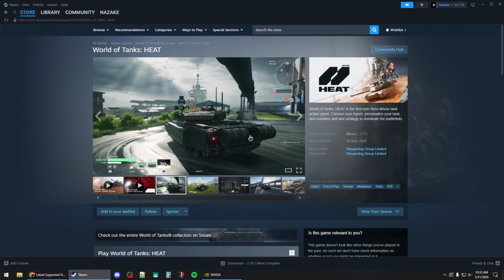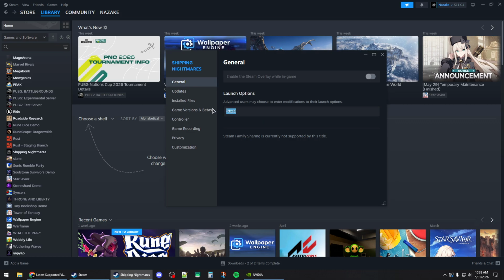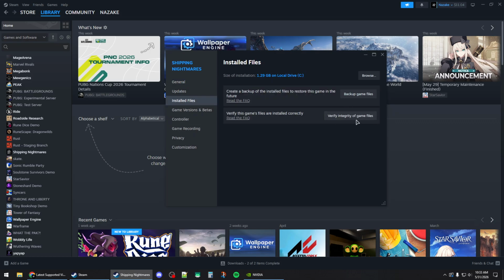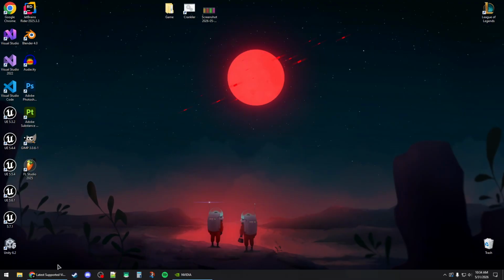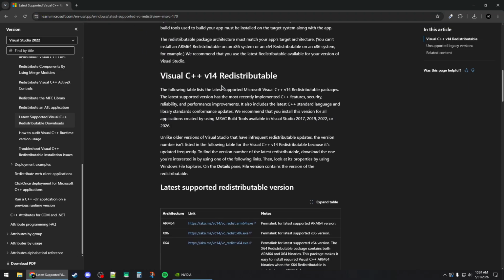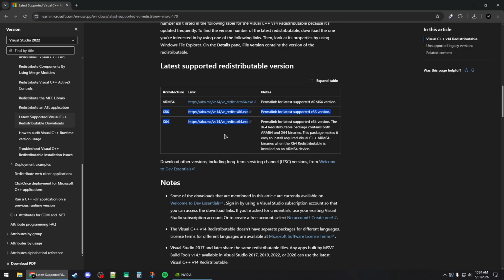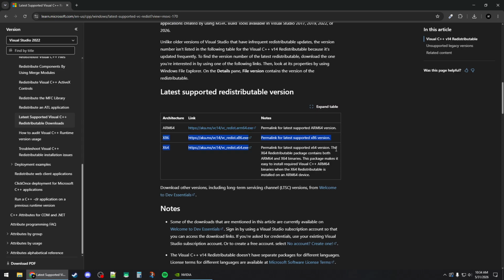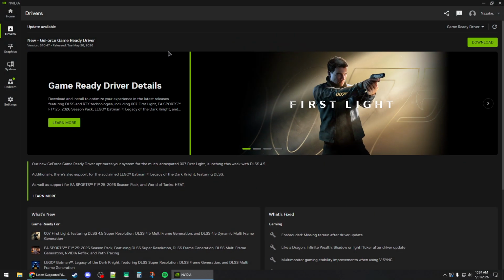How To Fix World of Tanks: HEAT Crashing On Steam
Fix World of Tanks: HEAT crashing on Steam with this step-by-step guide. Resolve launch failures and game freezes to get back in battle.